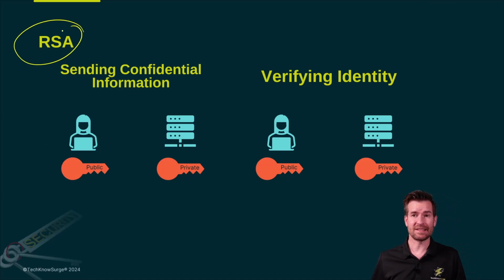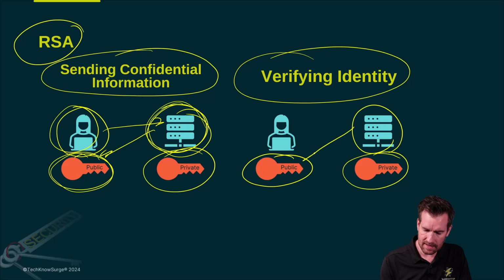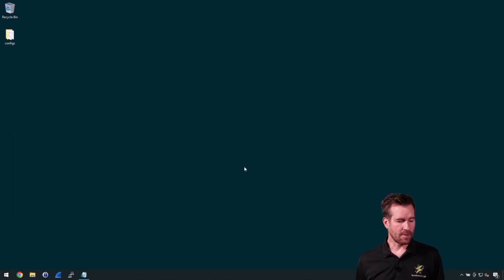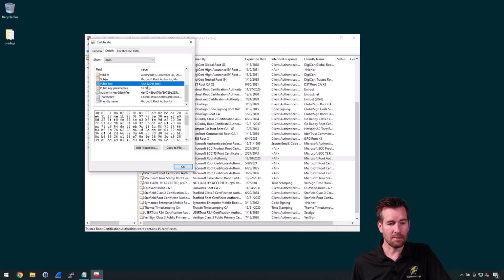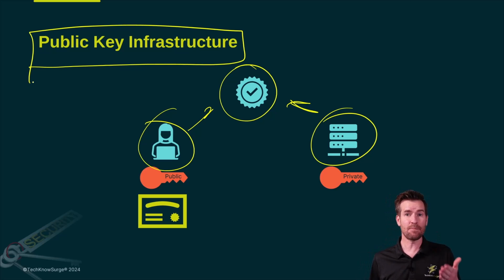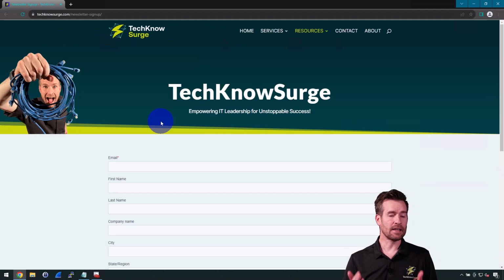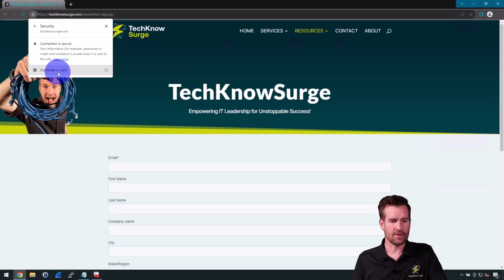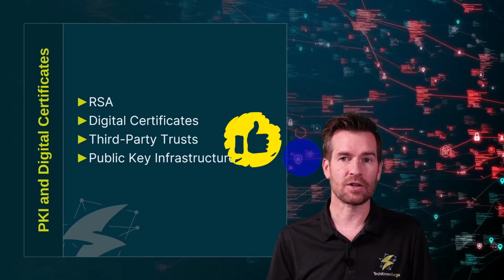Foundations of Cryptography 1-3: PKI and Digital Certificates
🔑 Public Key Infrastructure (PKI) Explained: Dive into the fundamentals of PKI and digital certificates, essential for secure communications online.

🔒 RSA Encryption: Understand how RSA encryption works with asymmetric keys, enabling secure data transmission and identity verification.

📜 Digital Certificates: Explore what digital certificates contain, including public keys and validity dates, crucial for verifying server authenticity.

🛡️ Third-Party Trust: Learn about Certificate Authorities (CAs) and their role in validating digital certificates, ensuring trust in online interactions.

🖥️ Real-World Example: See PKI in action as we examine a digital certificate in a Windows environment and verify a secure connection in a web browser.

In this video, we scratch the surface of PKI, RSA encryption, and digital certificates, demystifying their role in securing online communications.